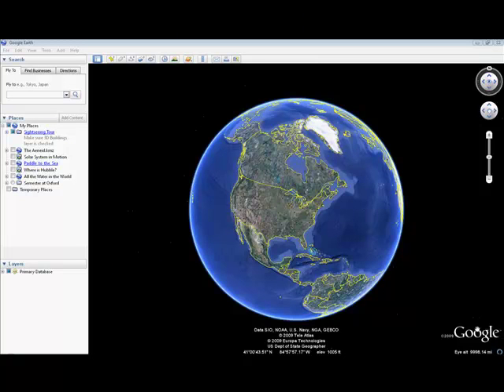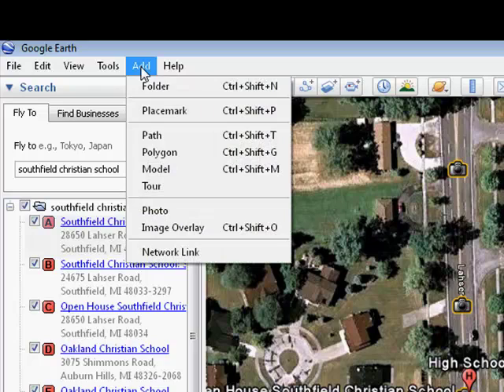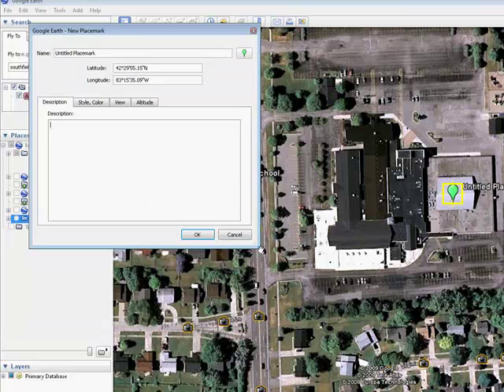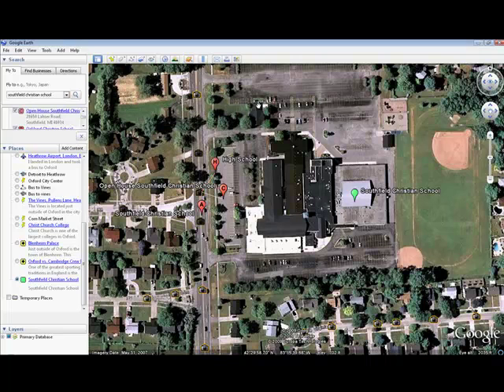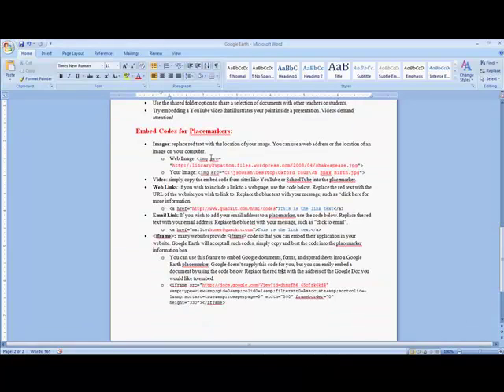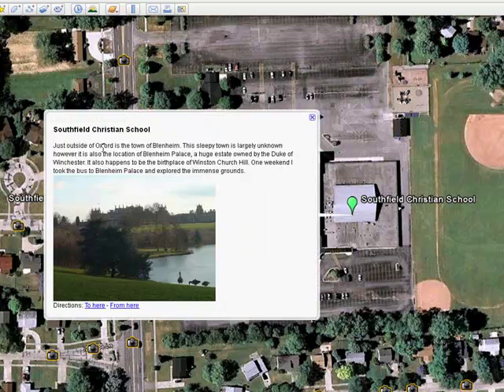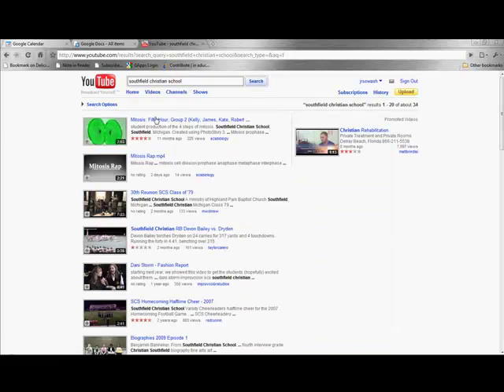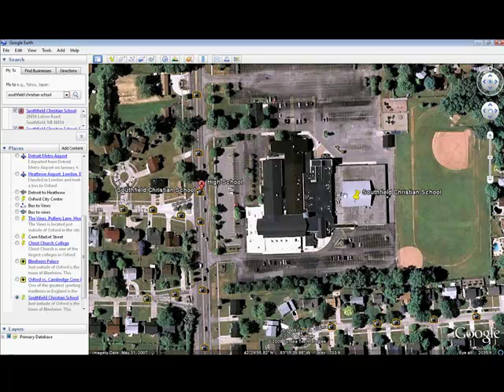Adding place markers to Google Earth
Customize Google Earth by adding custom place markers